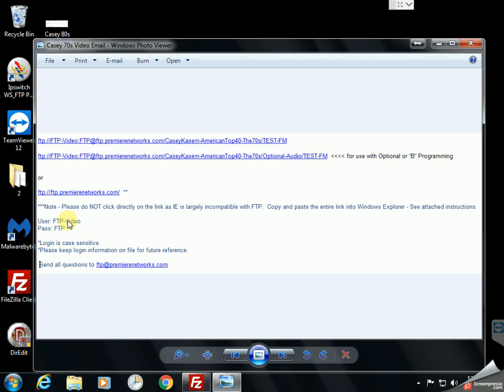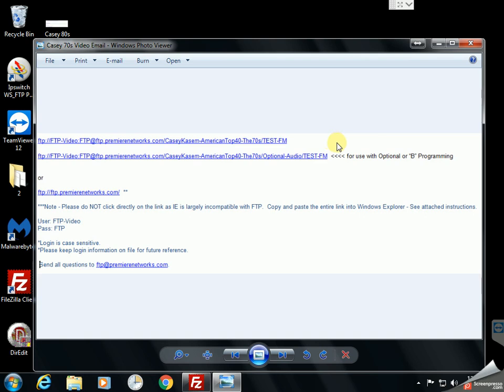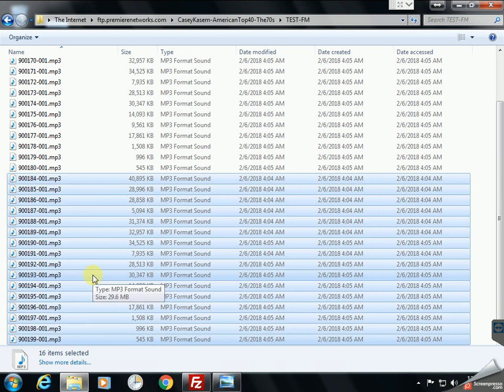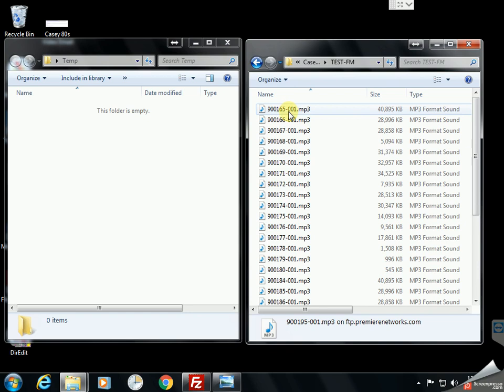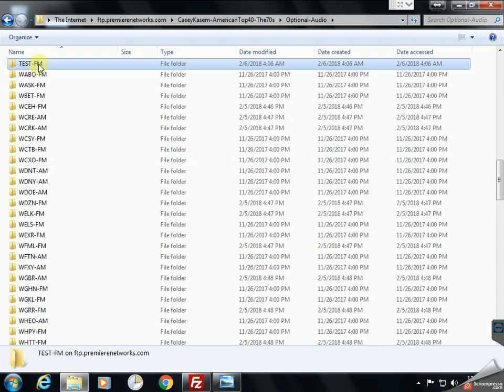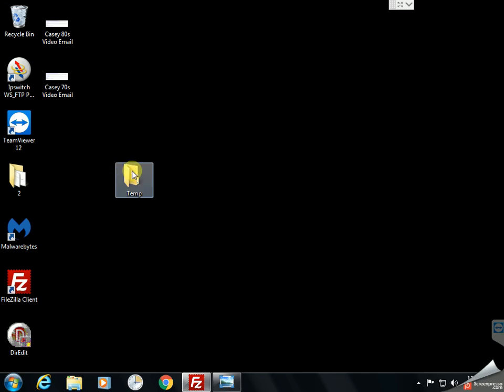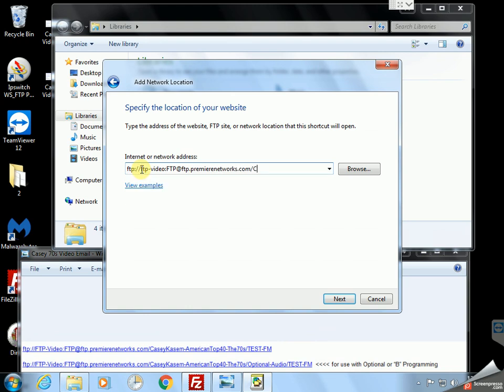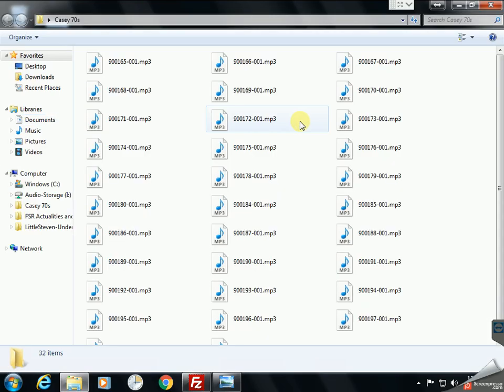70s WE&NetworkLocation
How to download American Top 40 The 70s from Premiere Networks FTP Server using Windows Explorer